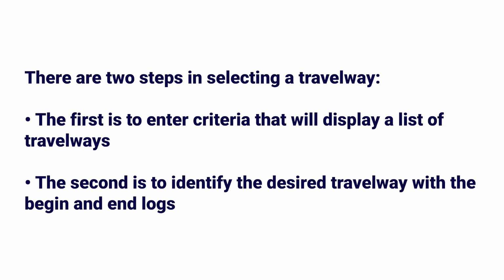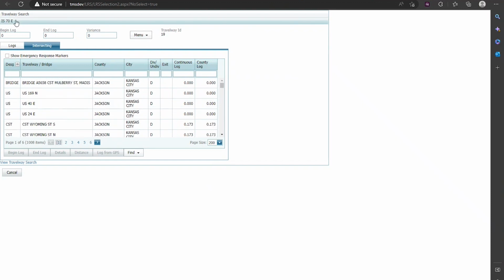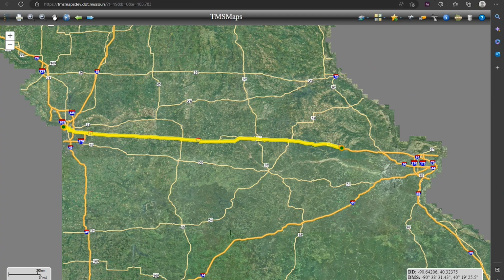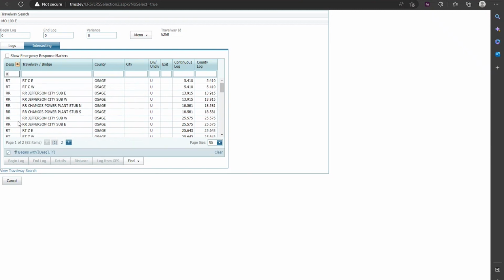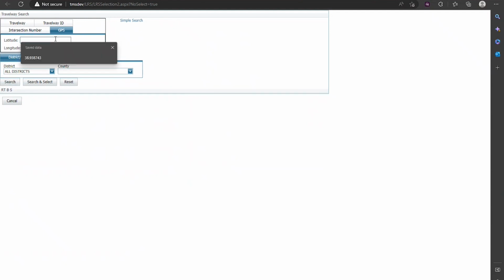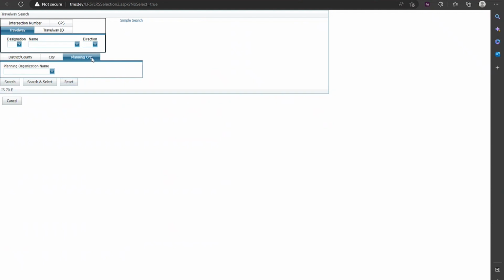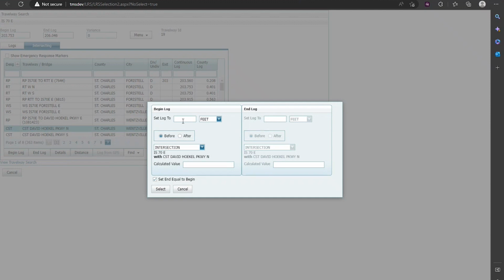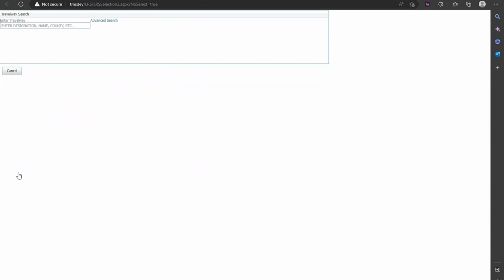LRS Training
Explains the Location Referencing System throughout TMS.